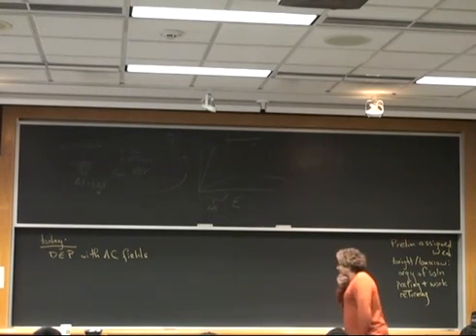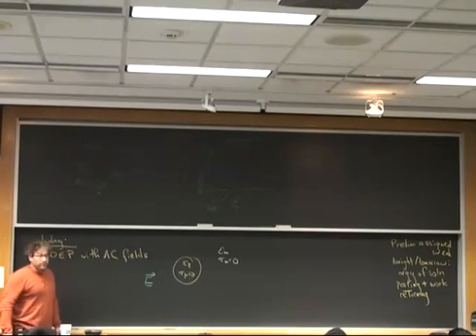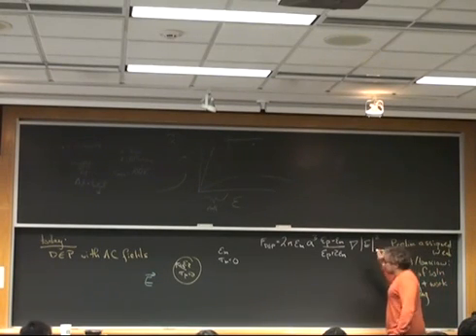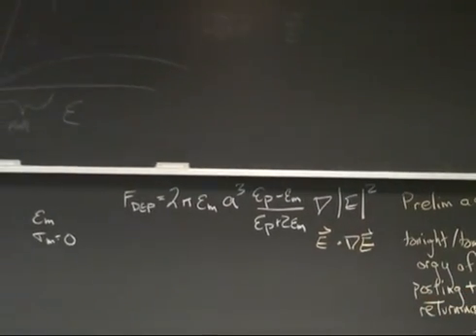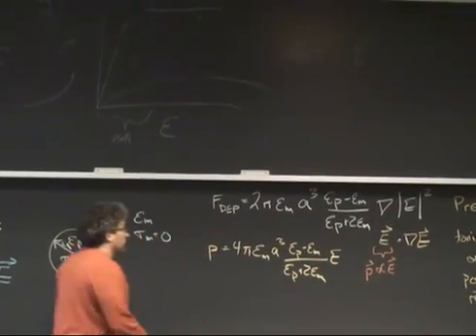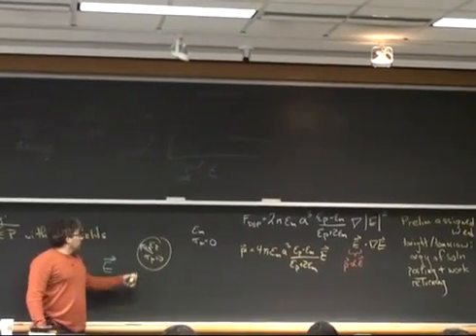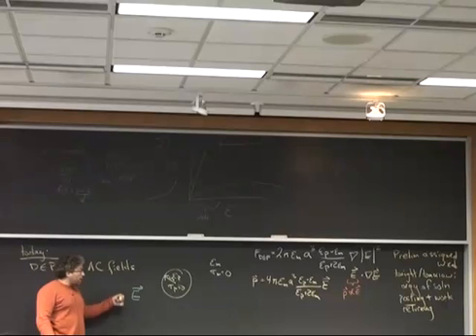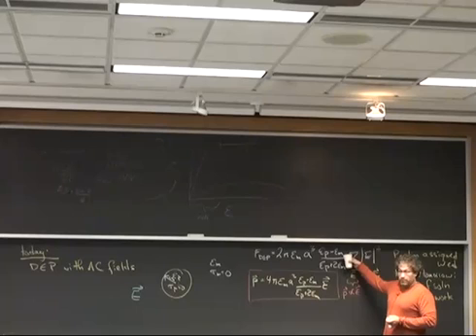Review of dielectrophoretic response of dielectric particles in microfluidic devices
Lectures are from Cornell University Mechanical Engineering 6240 - Physics of Micro- and Nanoscale Fluid Mechanics.